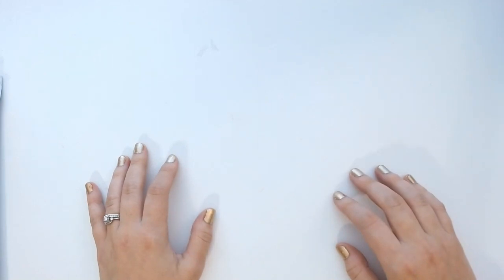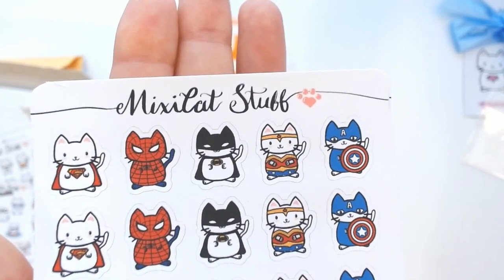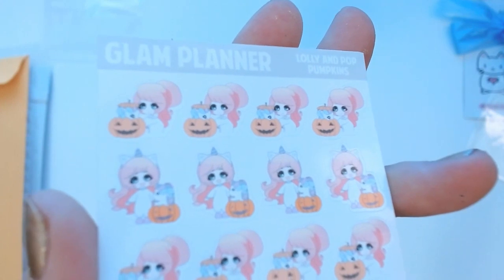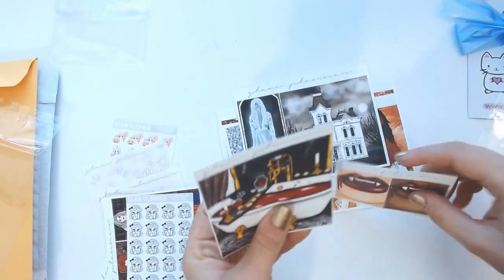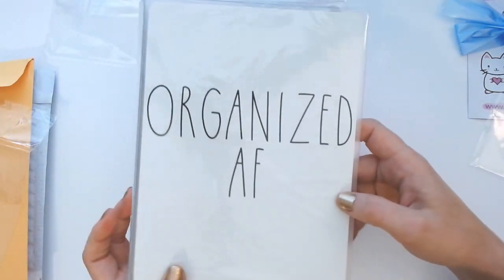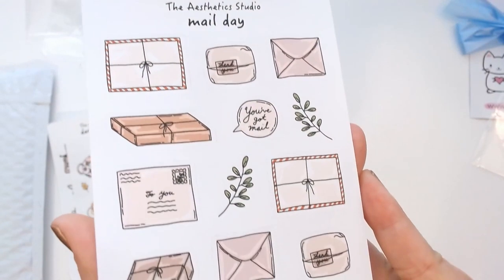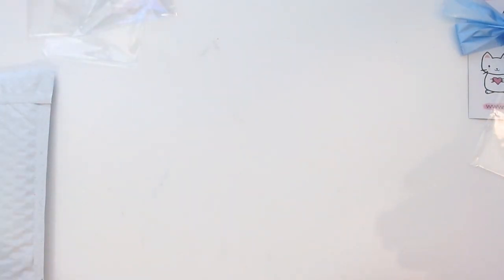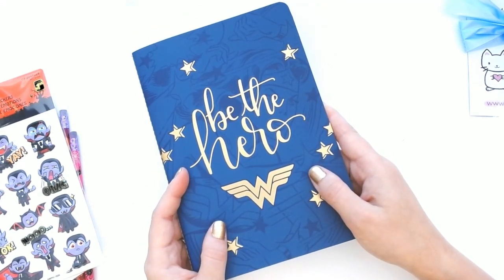Fall Planner Haul 2020 | ft. cute Halloween & Fall stickers, accessories & more!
Hi Everyone! Happy Sunday! 🥰

Today's video is a Fun Fall Planner Haul ft. lots of cute Halloween and Fall stickers, clips, accessories & more!

Hope you are all having a wonderful season so far and enjoy this video - I had a lot of fun making it!

Planner Mom
xo

Plan with me on Instagram!

[Shops Mentioned]
The Aesthetic Studio
Nonie's Custom Creations

[Planners I'm currently using]
(vertical w rose gold coil)